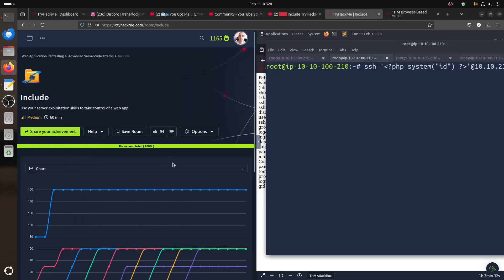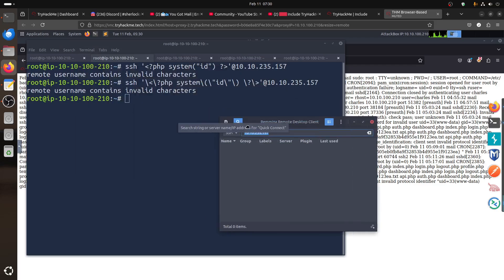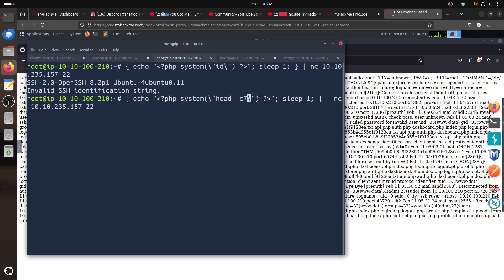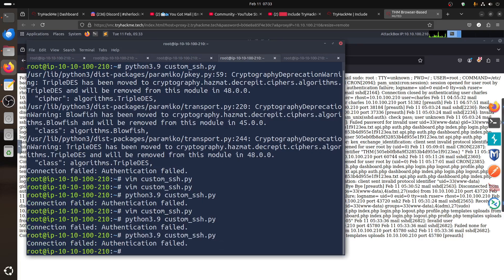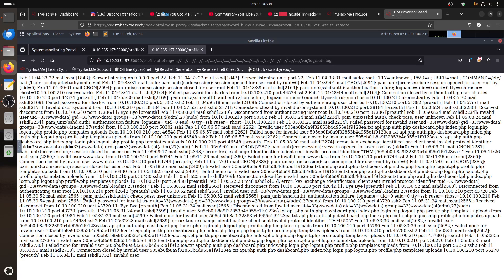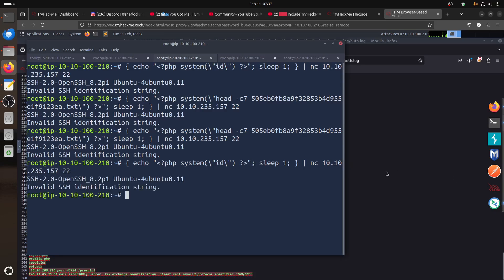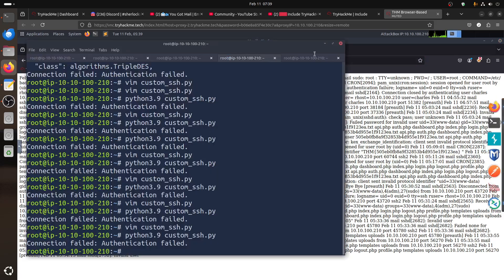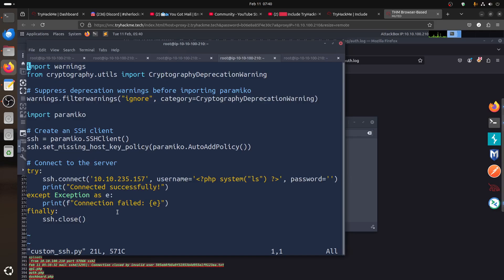Include | TryHackMe | SSH remote username contains invalid characters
here I explain 3 different approach to by pass the error: remote username contains invalid characters when you trying to ssh with some characters